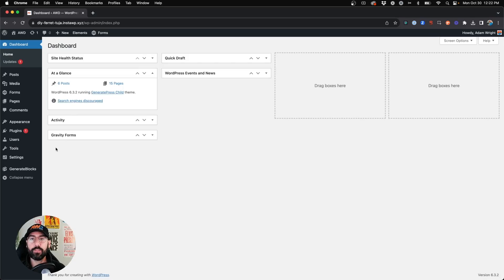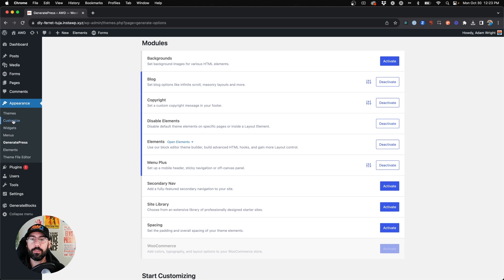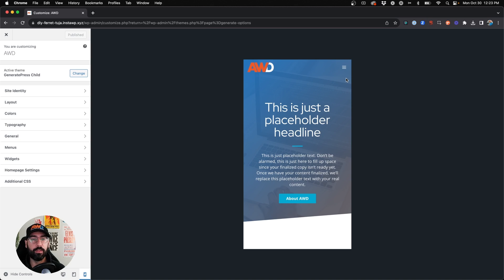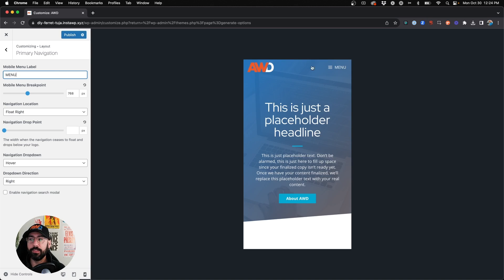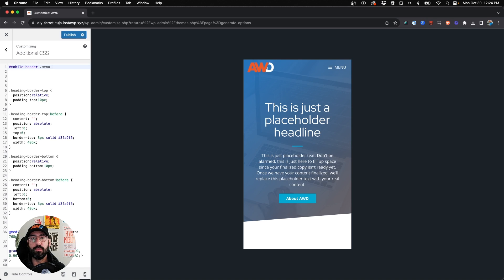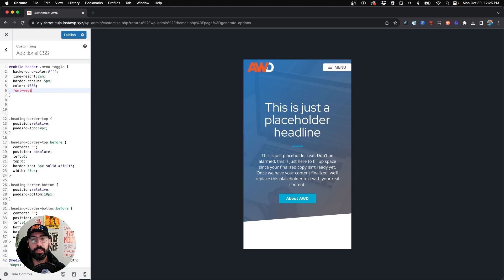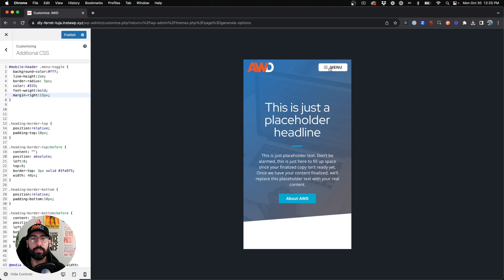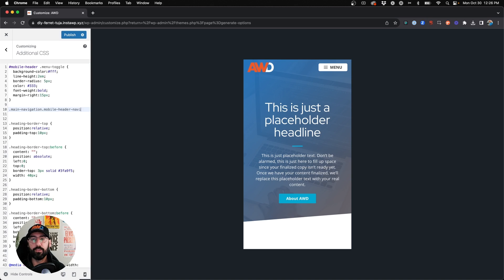Transform Your Mobile Menu Hamburger Icon into a Full Button in GeneratePress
If the default mobile menu hamburger icon in GeneratePress is just too boring, I show you in just a few minutes how to transform that icon into a full button with menu label.

Here's the CSS used in the video:
mobile-header .menu-toggle {
background-color: fff;
line-height: 2em;
border-radius: 5px;
color: #333;
font-weight:bold;
margin-right: 15px;

.main-navigation.mobile-header-navigation {
background-color: #333;